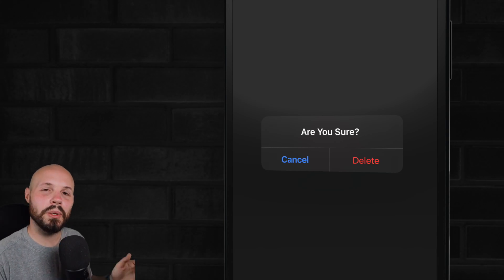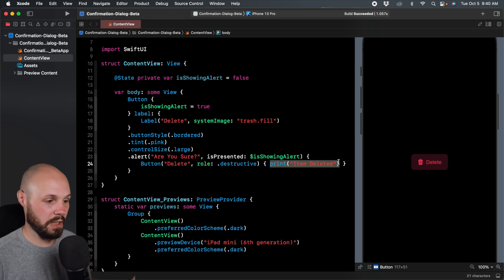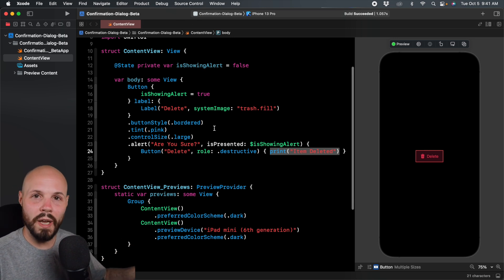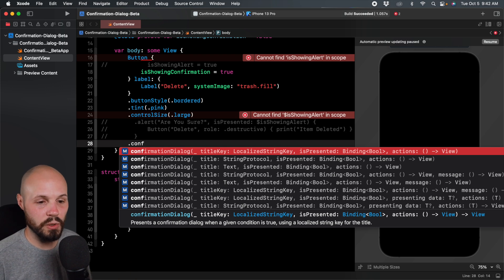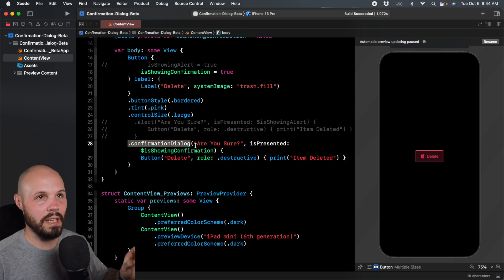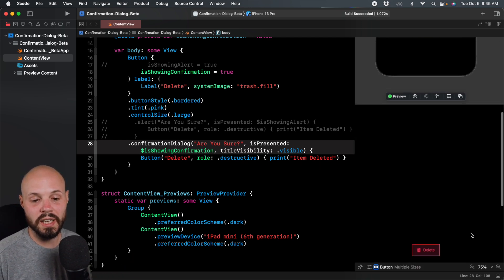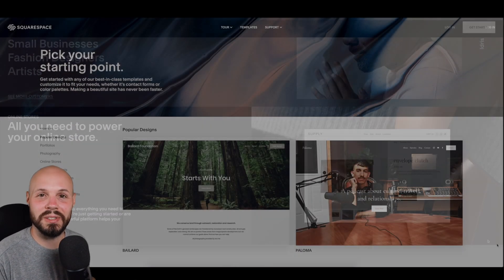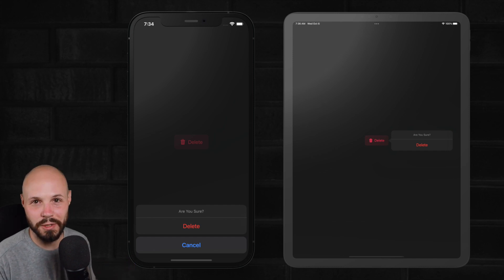SwiftUI Confirmation Dialog | iOS 15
In today's video I show you how to use the new Confirmation Dialog introduced in iOS 15 for SwiftUI. I think this is a much cleaner way to handle a very common type of alert so it doesn't overtake the entire screen, which leads to a much nicer user experience.

This tutorial was created in Xcode 13 and iOS 15.

Timestamps
0:00 - What You Will Learn
0:19 - Starter Project & Alert Problem
1:50 - Confirmation Dialog Code